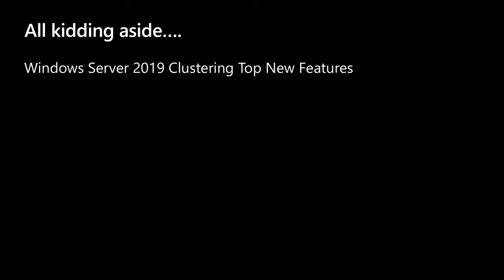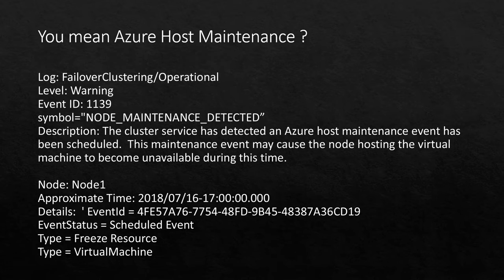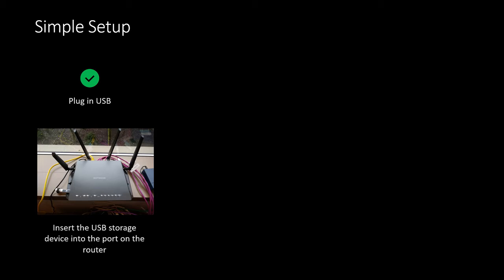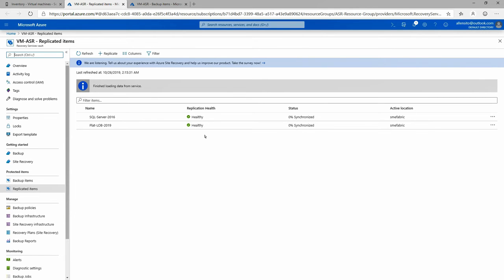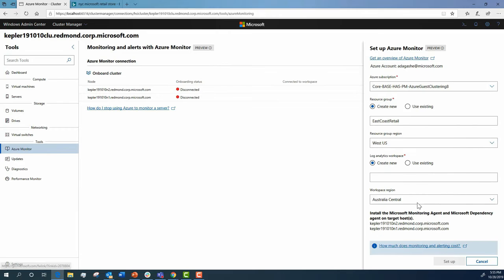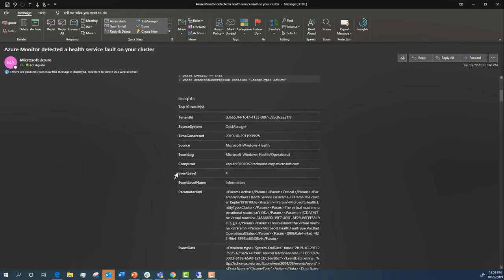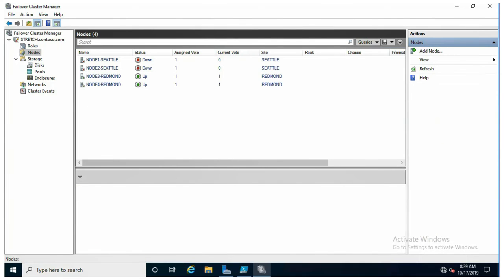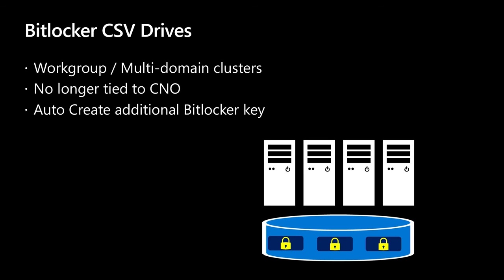Clustering in the age of HCI and hybrid | THR2155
Top feature improvements for failover clustering including a sneak peek of new upcoming features. We even tackle our #1 pain point that should delight all.